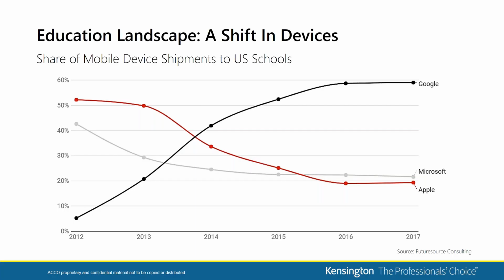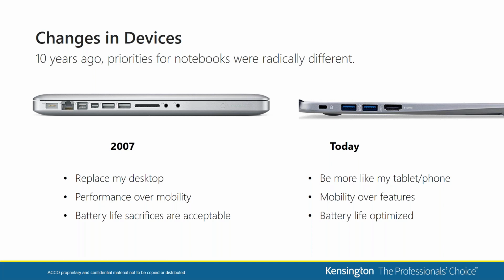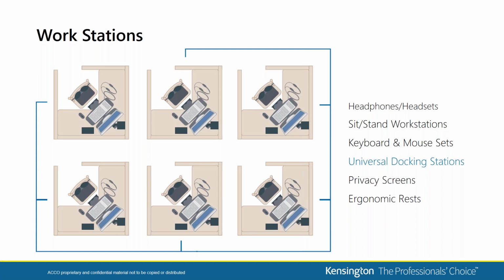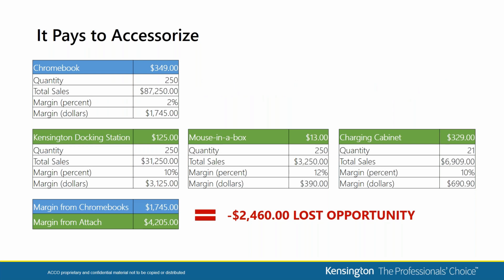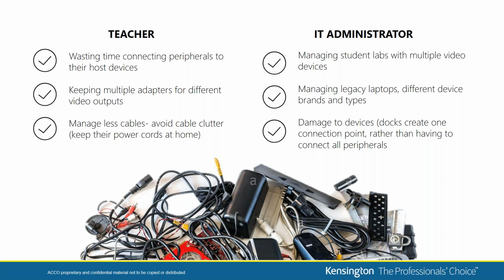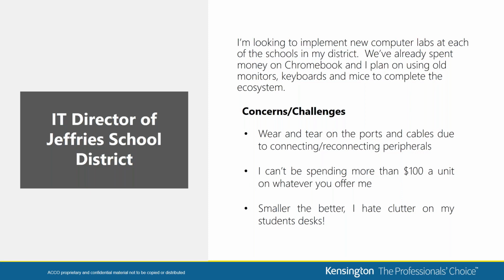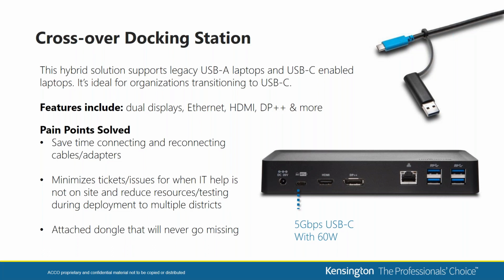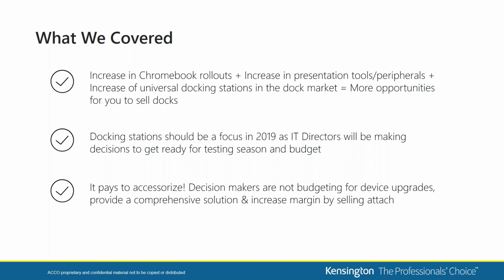Docking Stations in the Modern Classroom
Webinar on Docking Stations in the Modern Classroom.

Dive into TechEd and increase margins with docking stations in 2019. We've addressed teacher and IT admin pain points such as managing legacy laptops and revealed the true cost of docking stations throughout refresh cycles.